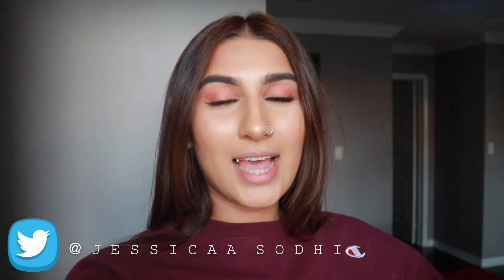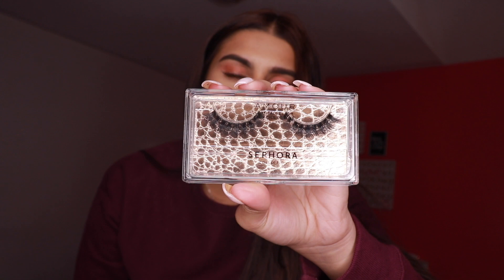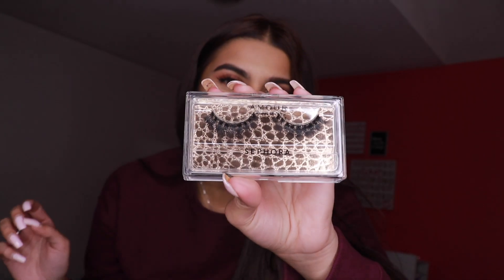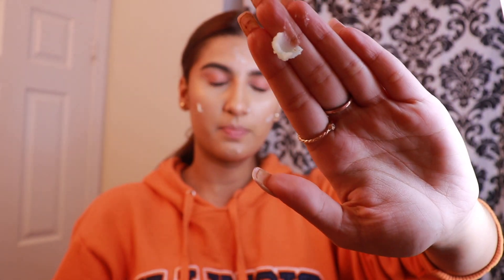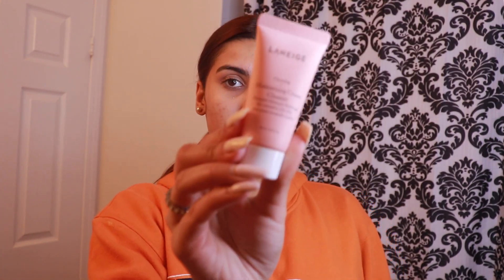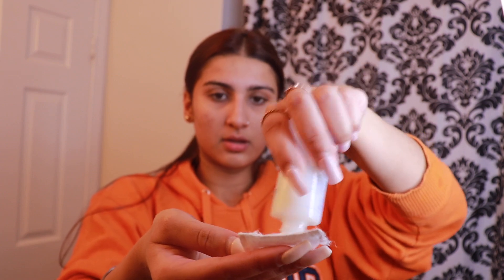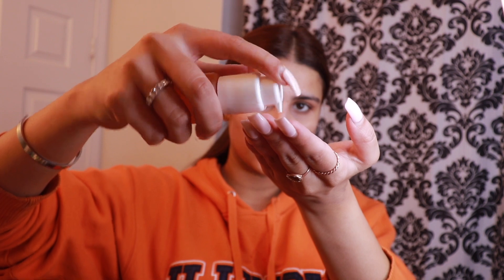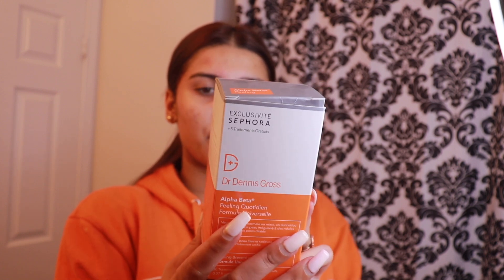MY NIGHT TIME ROUTINE 2019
HEY yall whats up and how are uuuu! I'm back with another video and today I'm showing you my real and typical routine from when I come back from school or work. relax, sit-down and enjoy this bit of me sharing my nighttime routine.